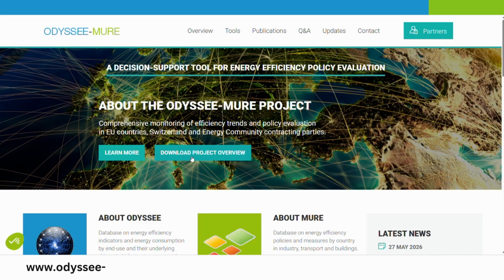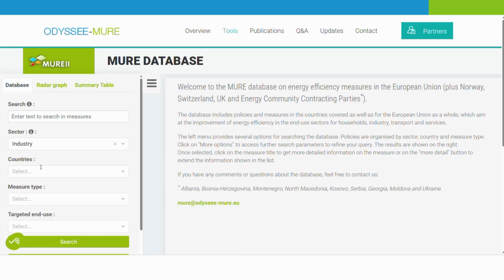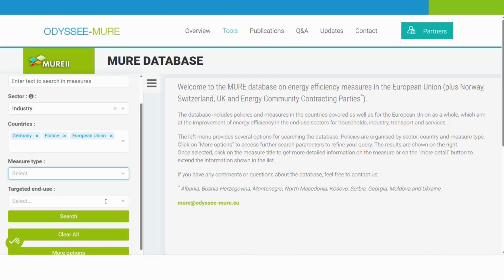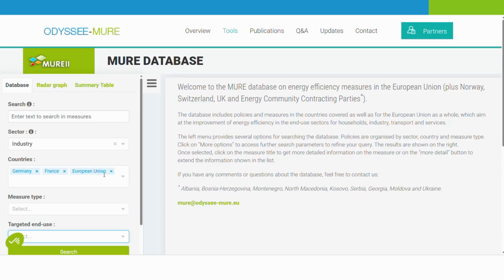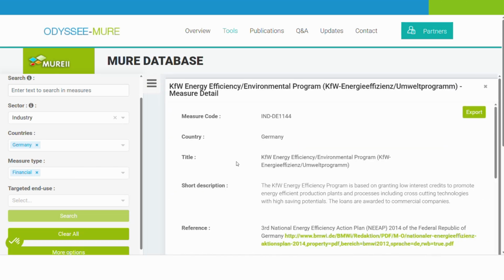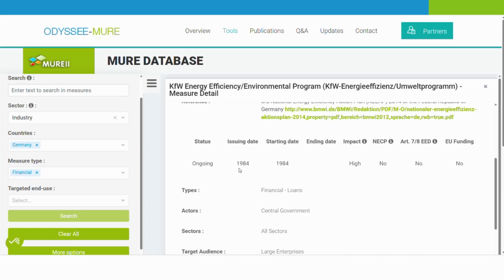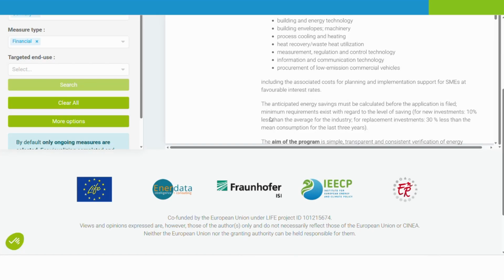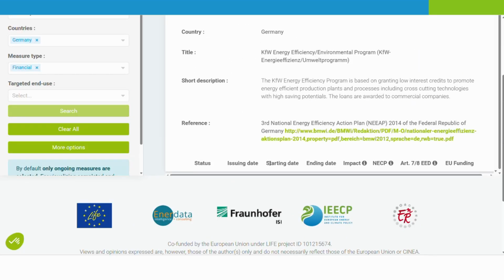Your first step with MURE — ODYSSEE-MURE tutorial video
In this video, you'll learn the basics of navigating the MURE Database, a powerful resource for exploring and comparing energy efficiency policies across EU Member States, Norway, Switzerland, the UK, and the Energy Community Contracting Parties.

In this tutorial, you'll learn how to:
- Access the MURE Database via the ODYSSEE-MURE website
- Search for energy efficiency measures using keywords
- Filter measures by country, sector, measure type, and targeted end-use
- Export search results to Excel
- Explore detailed information on individual policy measures
- Find quantitative impact evaluations and detailed measure descriptions

This is the first video in our tutorial series. Watch the next video to explore additional search options and advanced features to help you get even more out of the MURE database